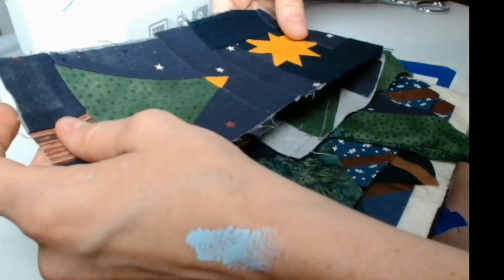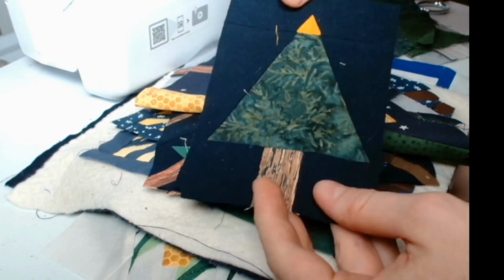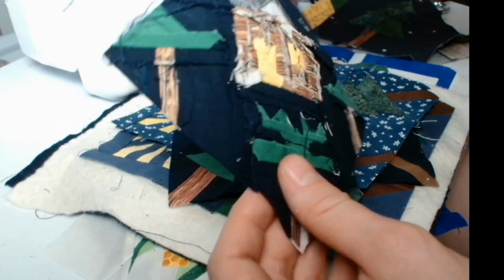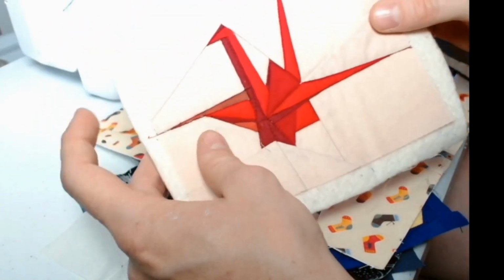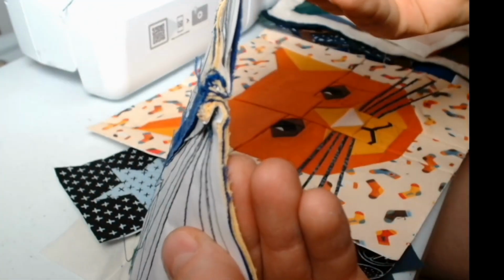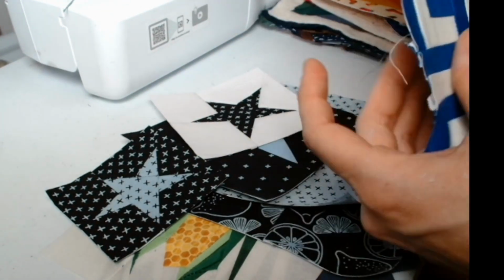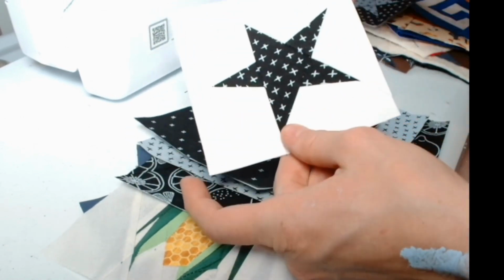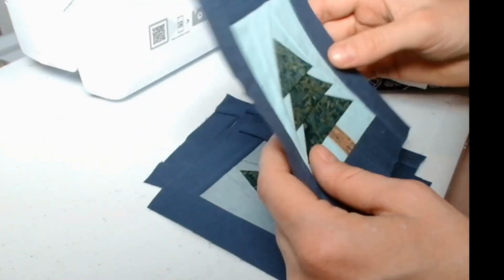FPP Quilt Patterns I've Made- 2023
This is a quick and dirty rundown of (most of) the FPP patterns I've made this past year. Foundation Paper Piecing can be a bit putsy and particular, but I don't think there's another way I could accomplish the clean, sharp aesthetic I'm going for without utilizing this method. I'm not new to sewing, but quilting is kind of a new thing for me. It comes with challenges that sewing apparel or home goods don't have, and the more I quilt the more I appreciate the skills of other quilters! This video is the first of many, so keep checking back to see my pattern making (and video editing!) process get a bit better. And you can check out these patterns and more on my Instagram, Kangaroo Paw Collective, and on my Etsy site, Kangaroo Paw Quilts.